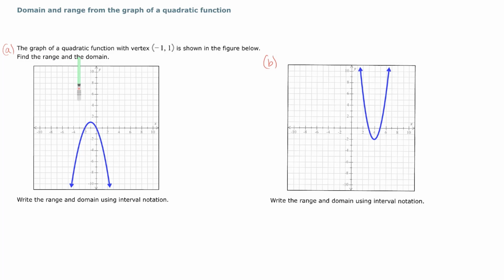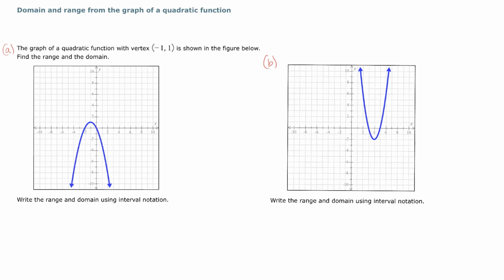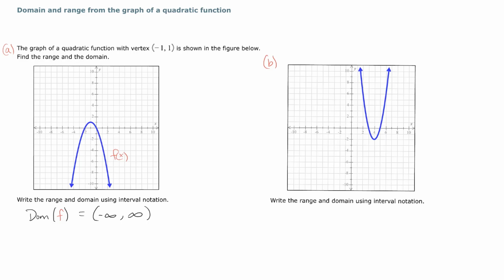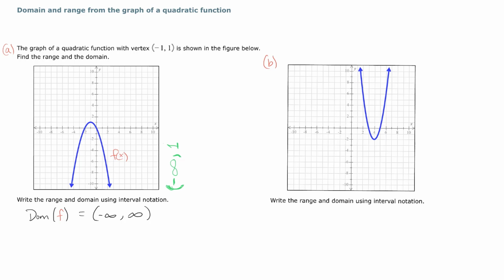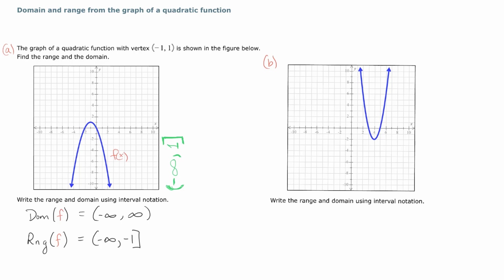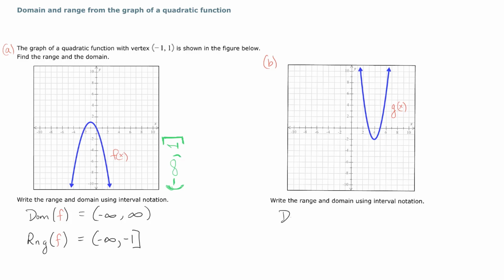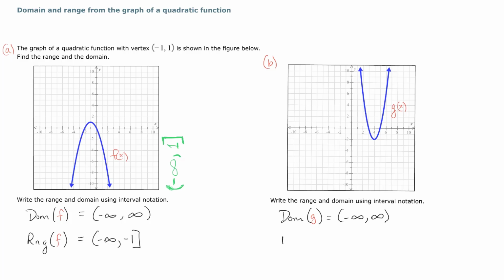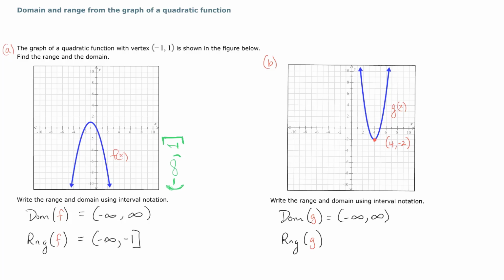Domain and Range of a Quadratic Function